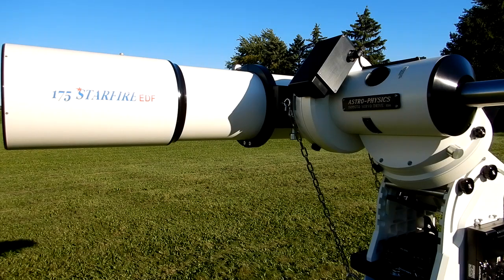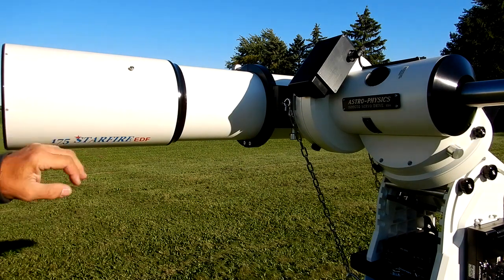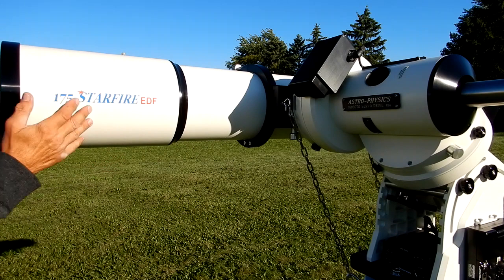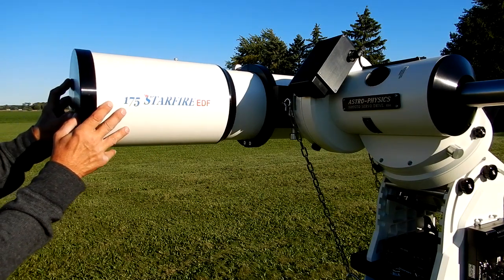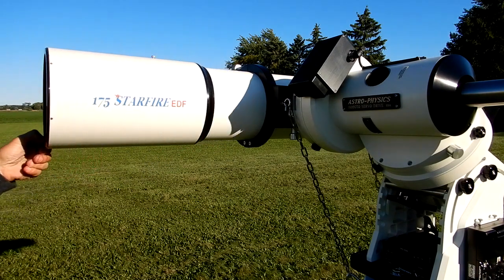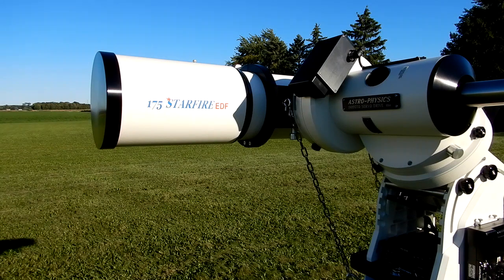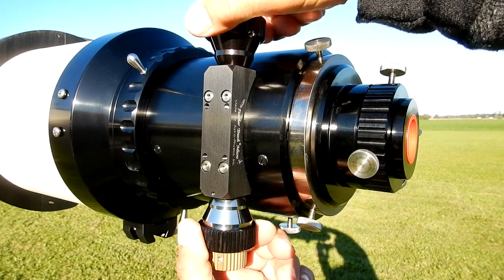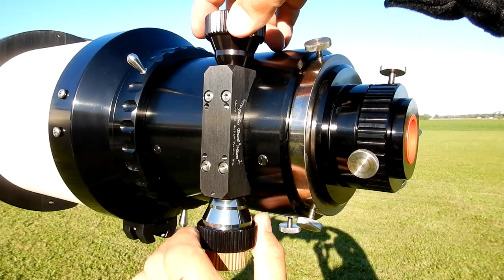Astro Physics Inc telescopes something interesting on quality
I always found this interesting on any Astro Physics telescope I had.